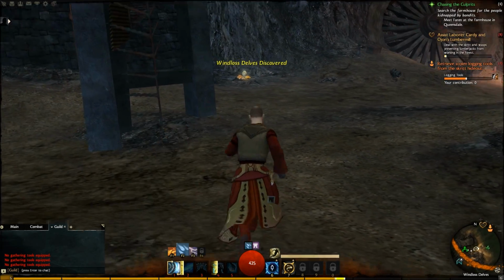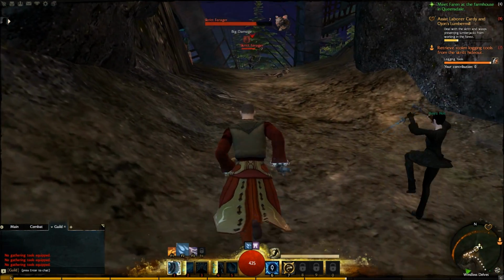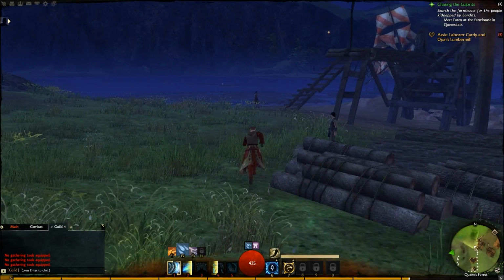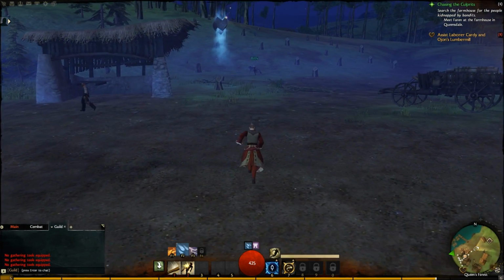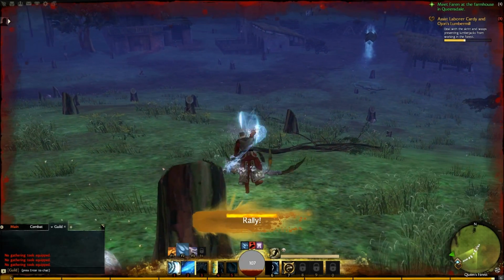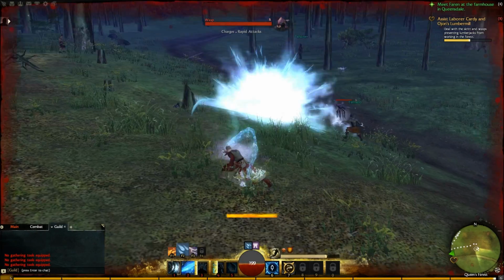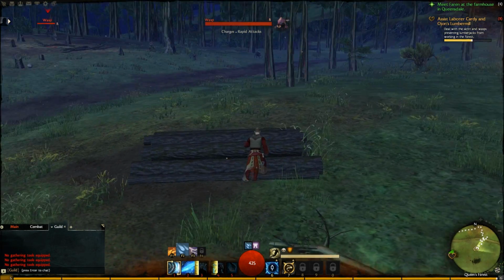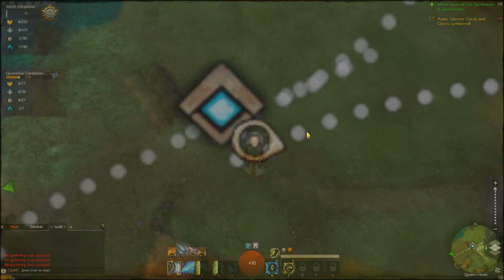Ardwulf Presents 4.5: Guild Wars 2 Beta - Human Start Area Part 5 [1080 HD]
Ardwulf Presents takes a look at Guild Wars 2's beta! Playing as an Elementalist on the Tarnished Coast server. Guild Wars 2 is an upcoming MMORPG from ArenaNet and NCSoft.

The voiceover says this is video #4 but it's actually #3 to be uploaded - there were problems with the first one captured.

For more MMORPG news and commentary,